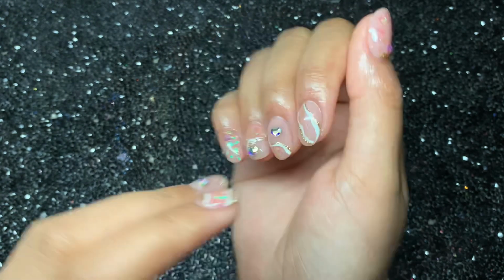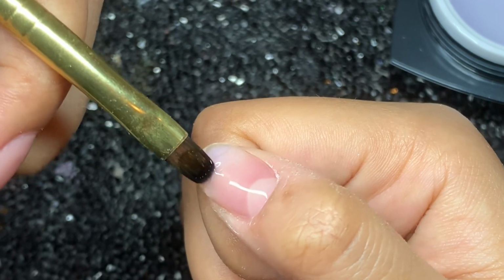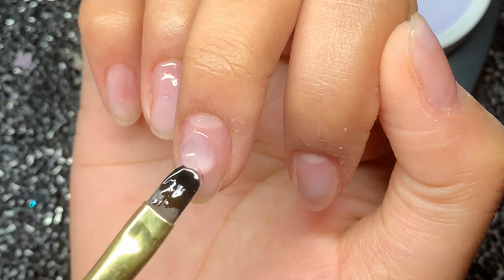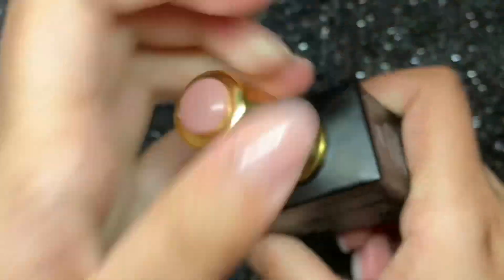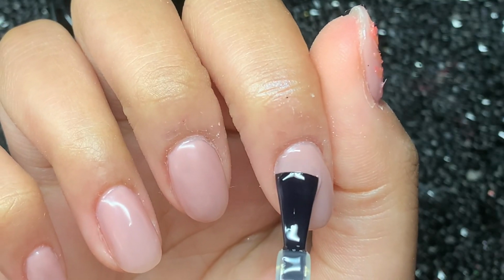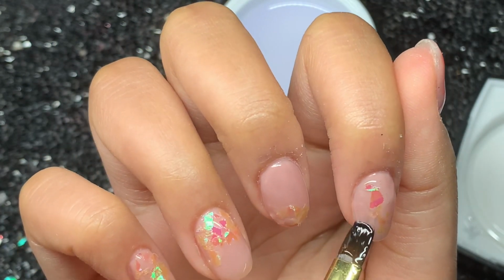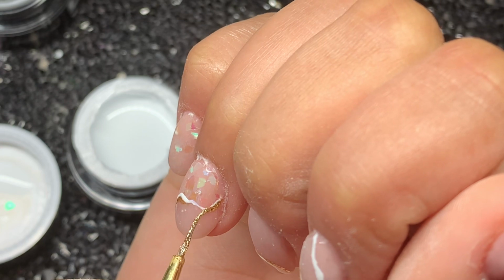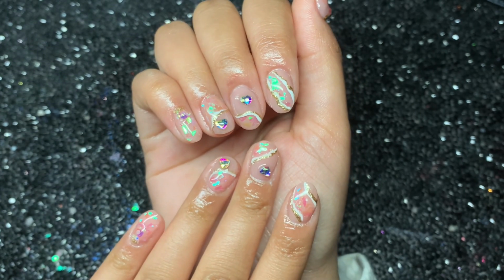How To: Short Summer Nails Using Builder Gel | Watch Me Work | Nails by Kamin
Doing my nails using builder gel was super easy and quick, I love the iridescent flakes and gold madam glam gel paint in this tutorial. The nude from glitterbels is my favourite and is the prefect background for this design. These nails are amazing for summer as they really do sparkle ✨ let me know what you think of these nails down in the comments section below ❤️

Please let me know if I’ve missed anything from the description below.

Products Used in this video:
Vrenmol Builder gel
Glitterbels gel polish shade mantrap
Sun x uv lamp

Fiver: nailedbyk (I do nail videos)
Depop (I SELL PRESS ON NAILS)